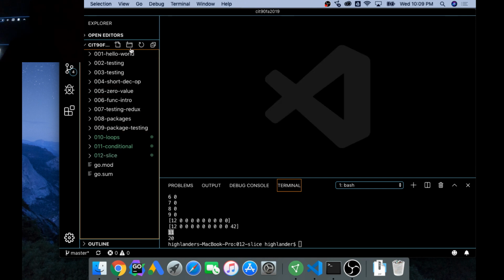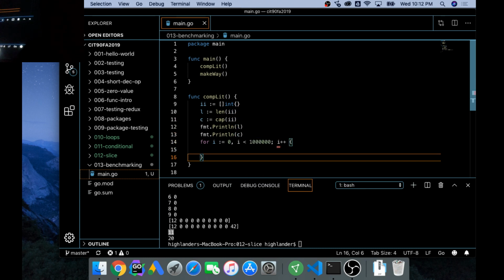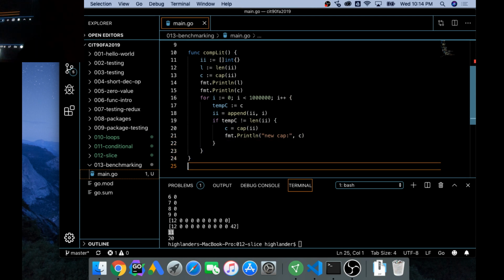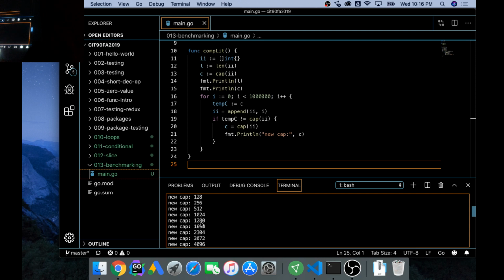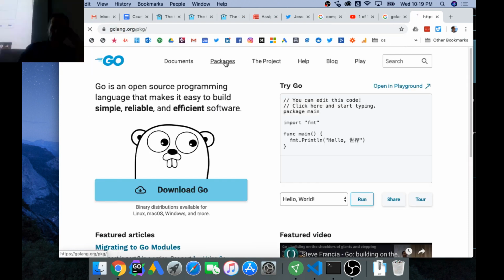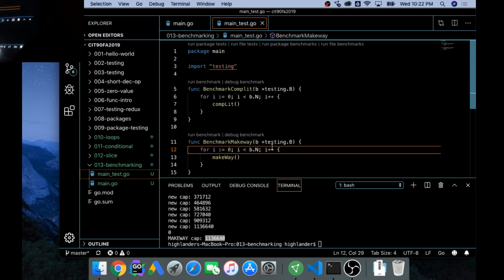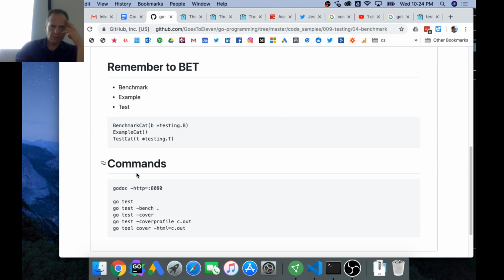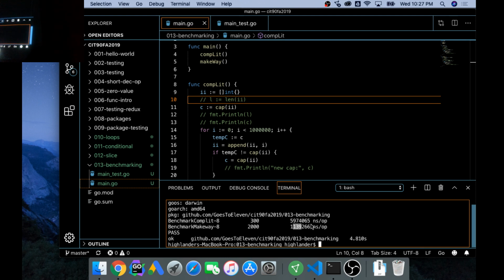benchmarking golang make vs composite literal slice